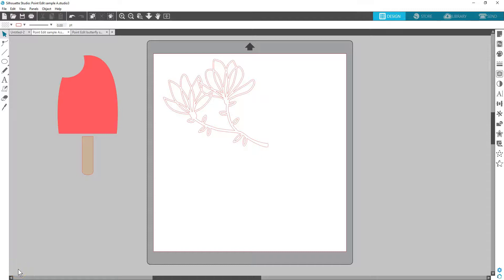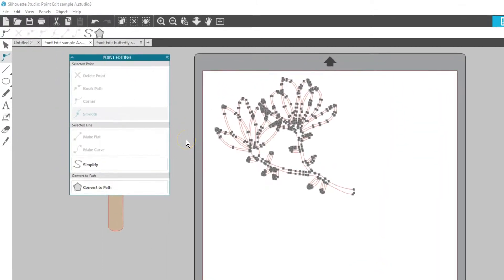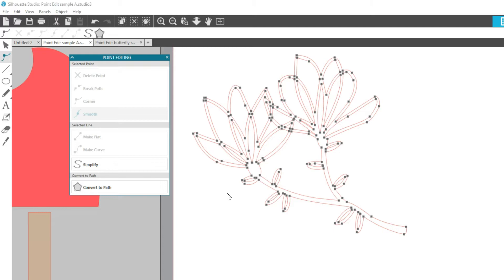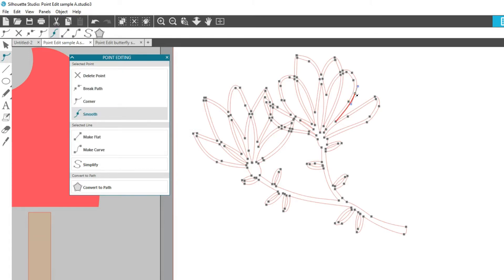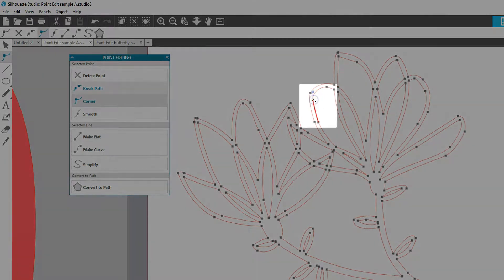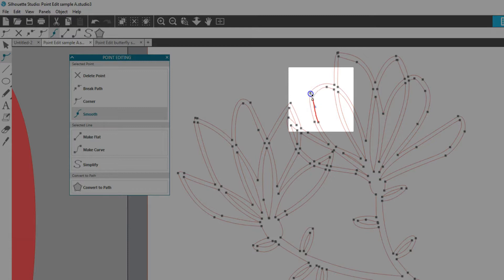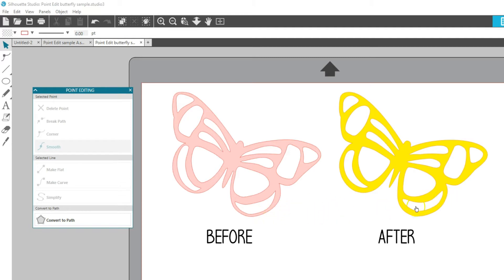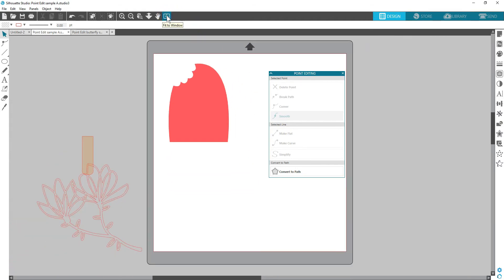Point Editing in Silhouette Studio®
Learn how to create edit points in Silhouette Studio® software!